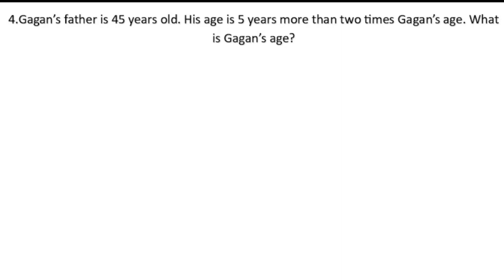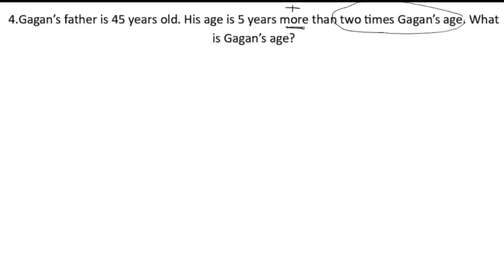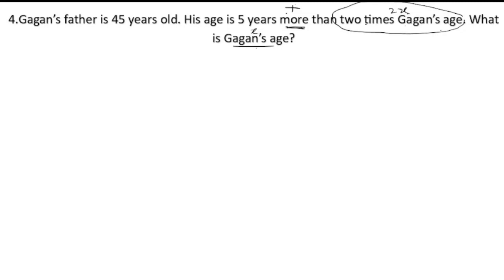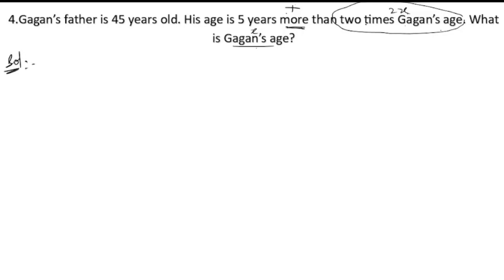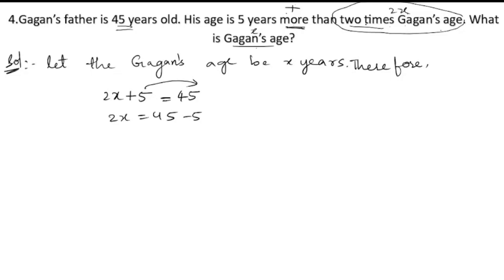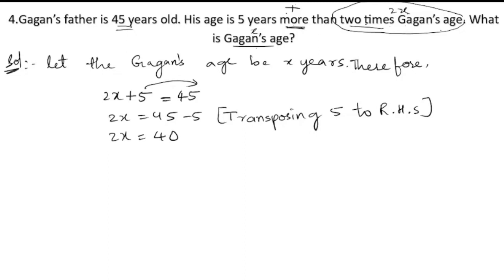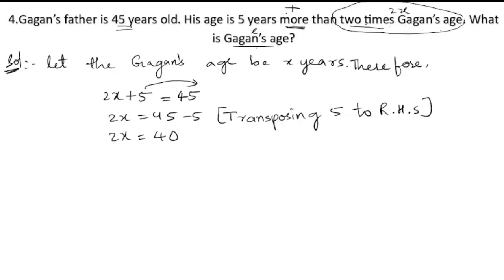4.Gagan's father is 45 yrs old. His age is 5 yrs more than 2 times Gagan's age. What is Gagan's age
4. Gagan's father is 45 years old. His age is 5 years more than two times Gagan's age. What is Gagan's age?